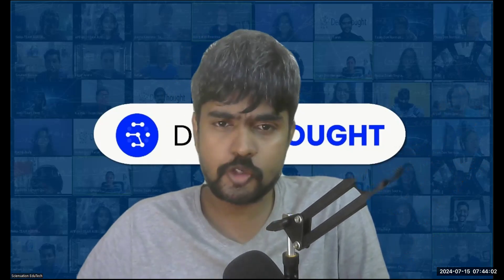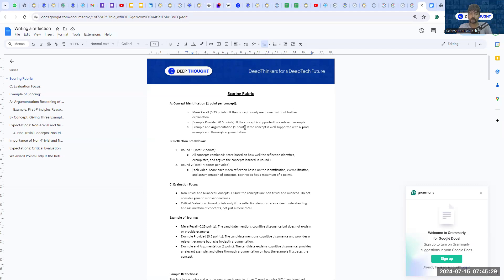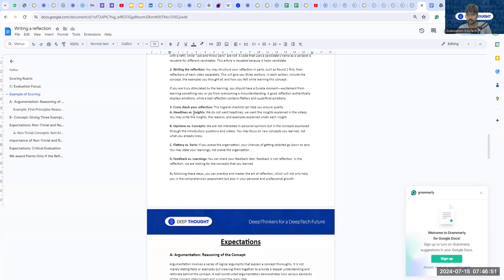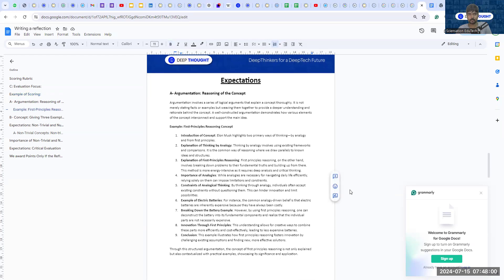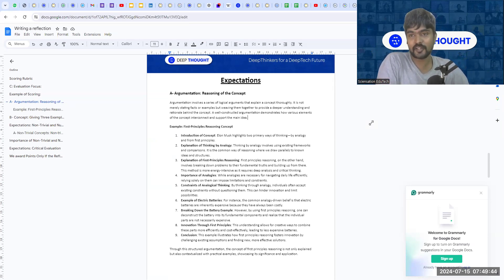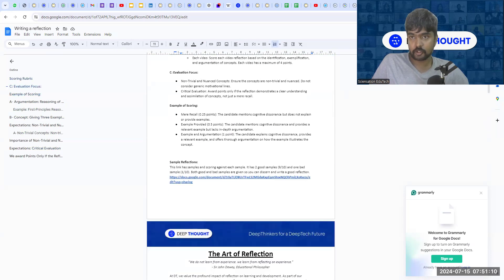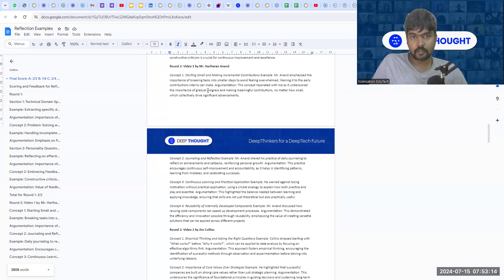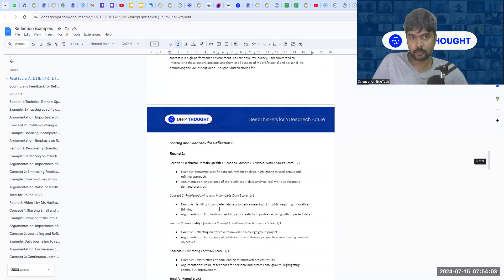Anatomy of a good reflection